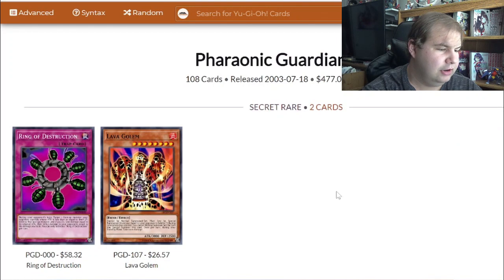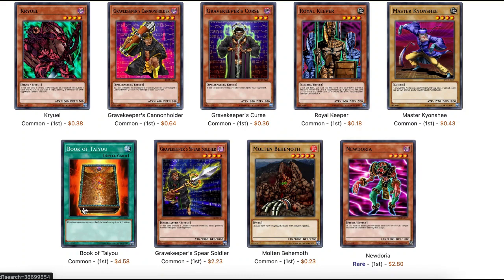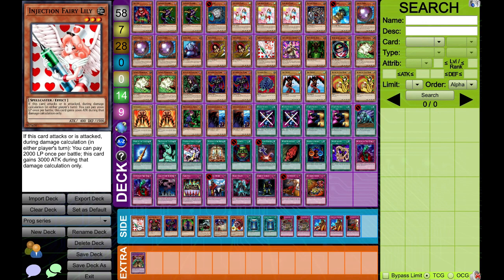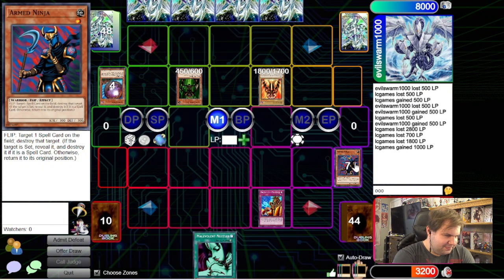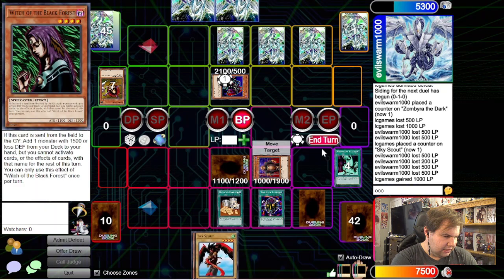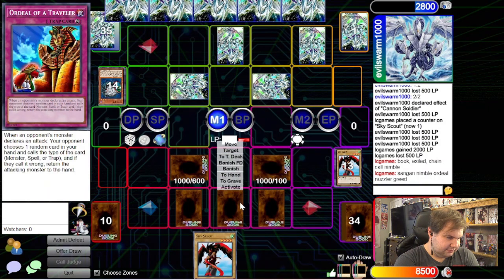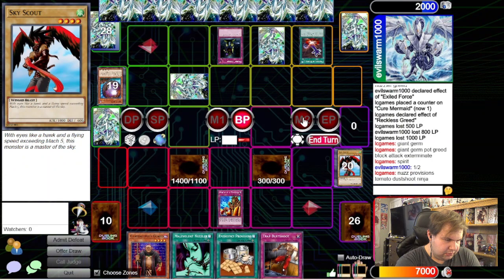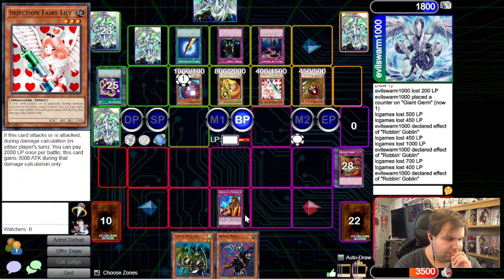A YUGIOH POGRESSION SERIES EPISODE 7 PHARAONIC GUARDIAN FT: CYBERHORN92